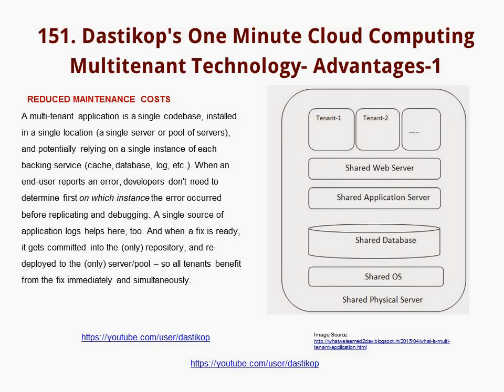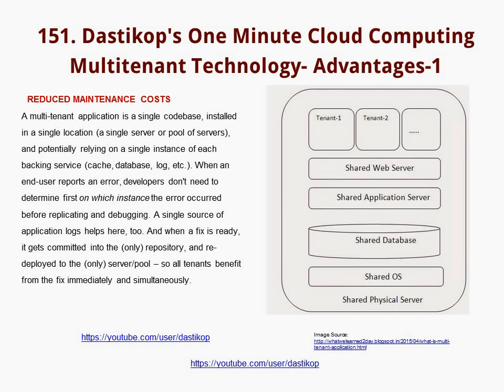T-151. Dastikop's One Minute Cloud Computing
Dastikop explains cloud fundamentals in a one minute videos. In this session advantages of multitenant technology is described